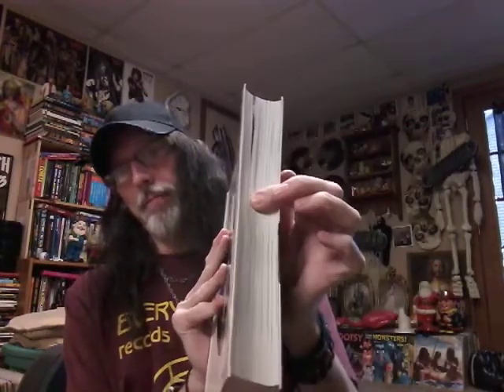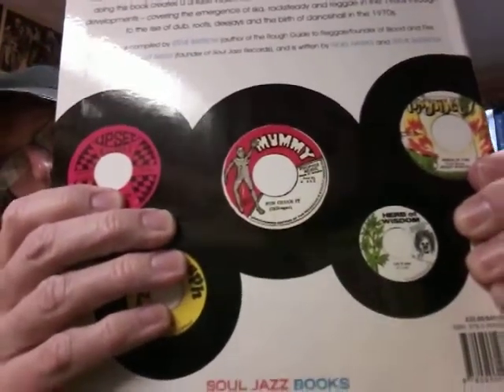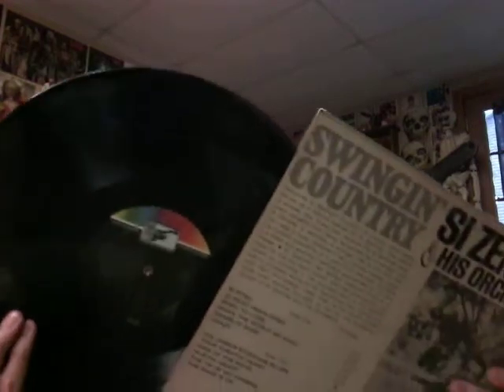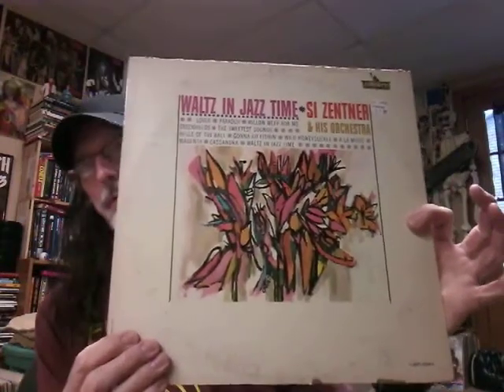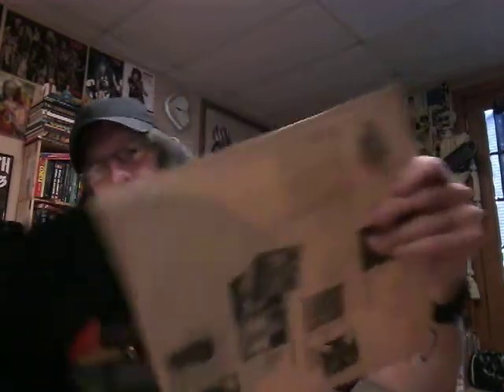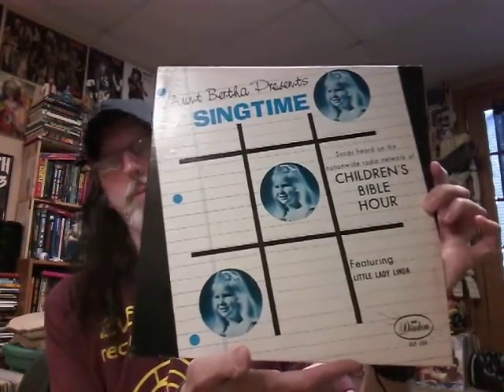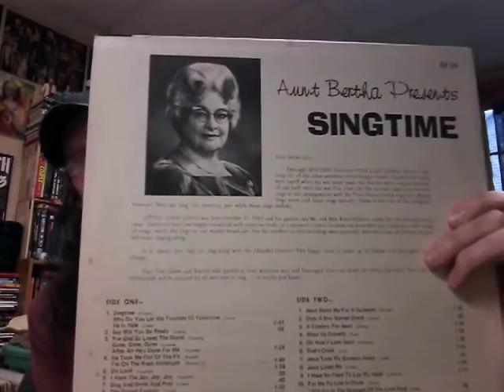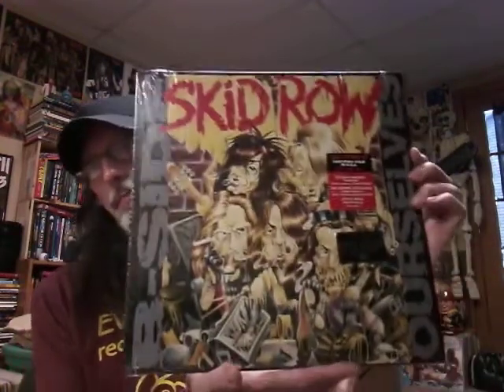VINYL UPDATE- SHOCKING FINDS AT FYE AND DOLLAR FINDS TOO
Some cheap surprising VINYL found at FYE at the mall and some good finds at Half Price Books in the DOLLAR bin